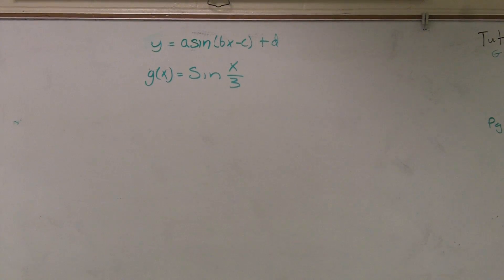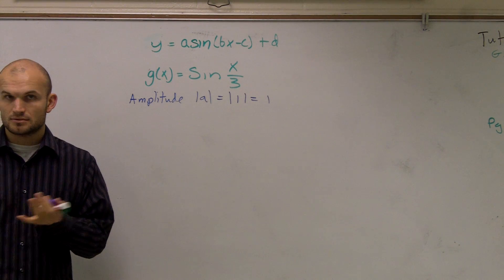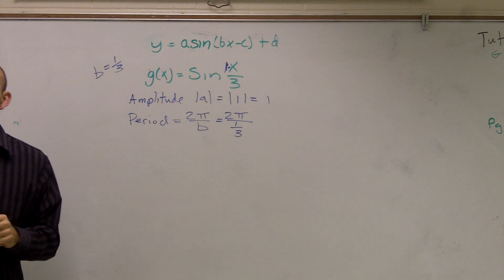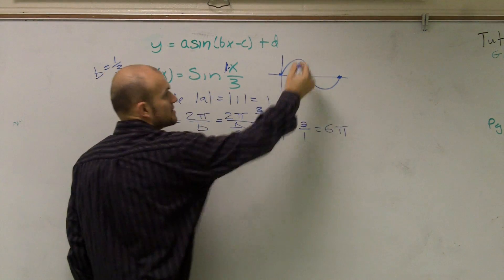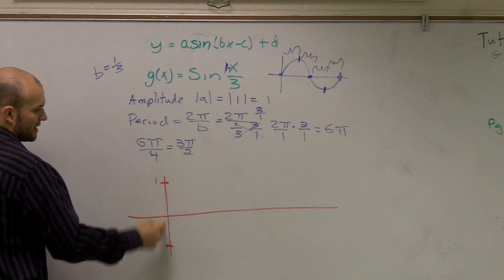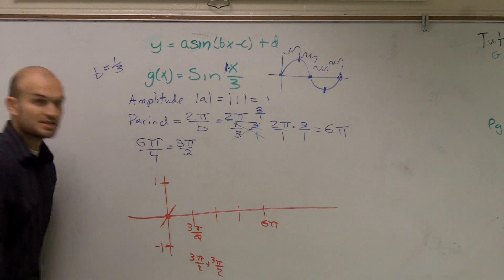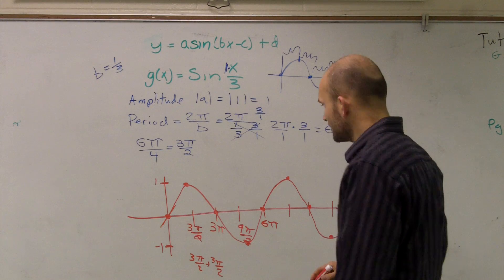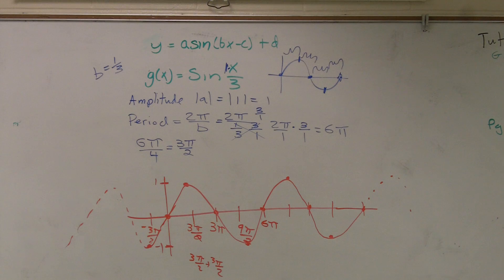Graphing the Sine Functions